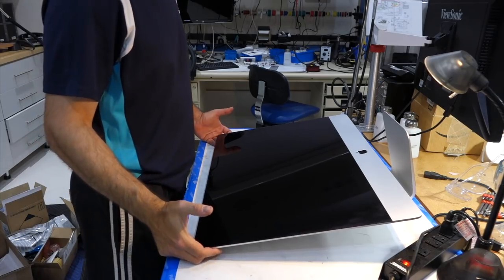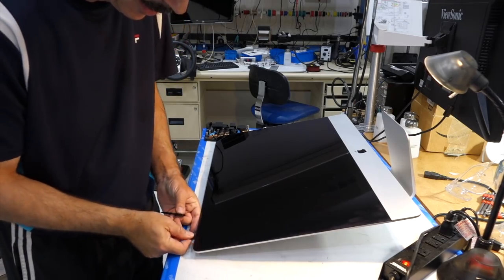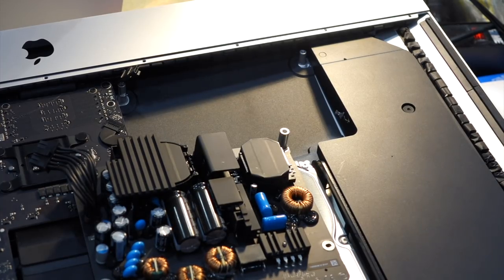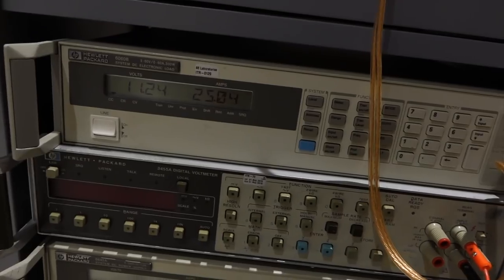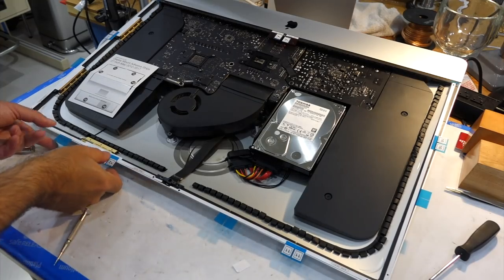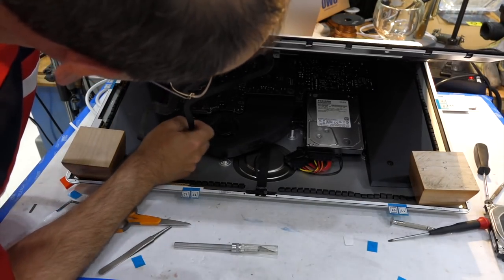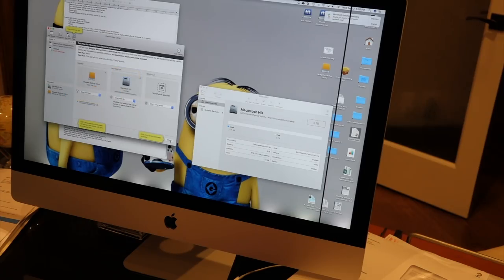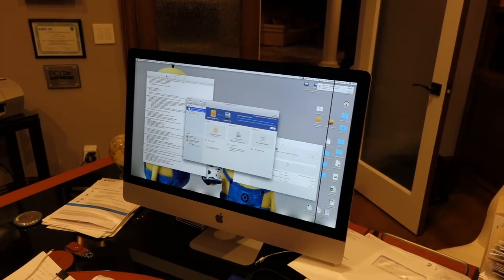Modern Tech Fail: iMac 27" Retina Repair (Mac shuts off randomly fix + disk drive upgrade)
This is another public service repair video for people experiencing the same problem. My swanky Apple iMac shuts off suddenly and randomly every few minutes, and refuses to turn back on unless I disconnect the mains for a while. That points to a power supply problem. So we open up the big Mac by popping the giant screen, transplant the supply, and upgrade the hard disk while we are at it. But none of it is straightforward, and it does not go quite as smoothly as expected. See next video for the damaged screen teardown